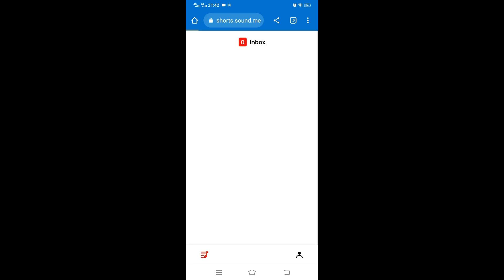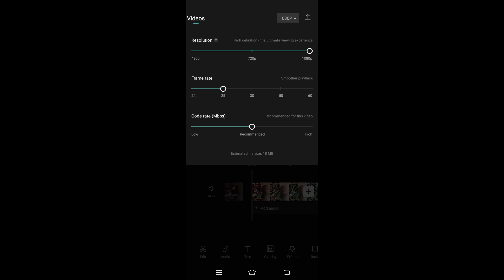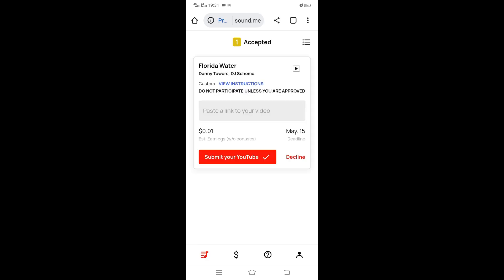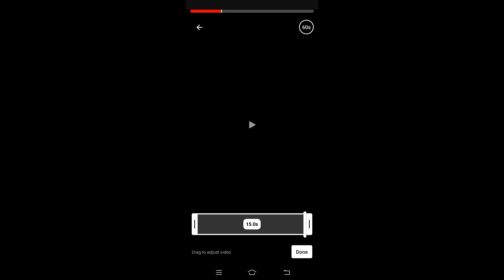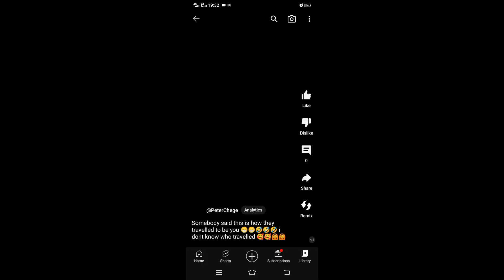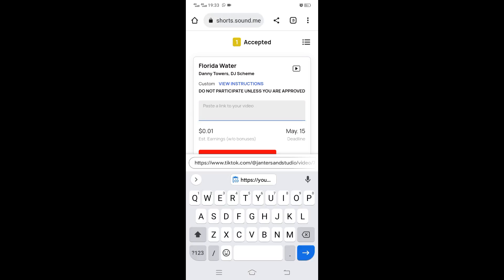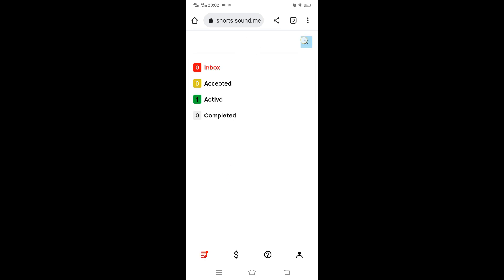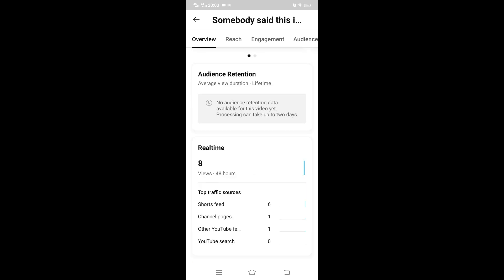How to Create and Submit Campaign Videos for Sound.Me and YouTube Shorts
Have you received YouTube shorts campaign from sound.me? In this video we go through the process of creating YouTube shorts video based on campaign instructions given by sound.me. We then show you how to upload on YouTube and add sound given by sound.me. We then proceed to submit our video on sound.me platform for YouTube shorts and then track our earnings on Realtime.

Alternative channel:  @PeterChege   for other tutorials